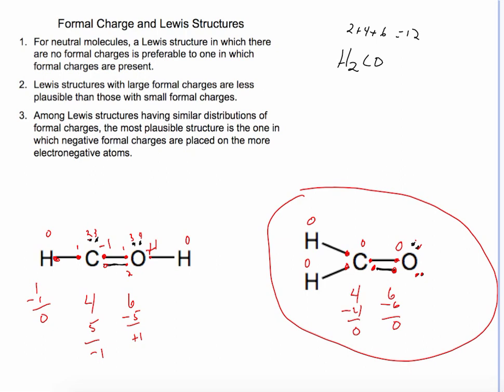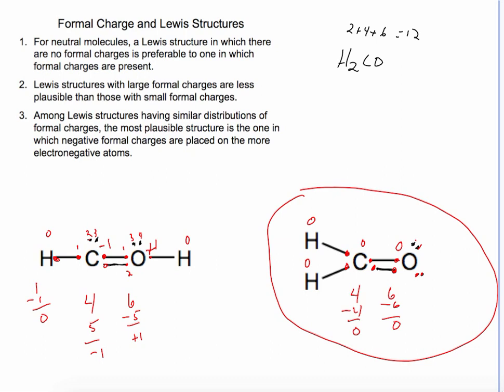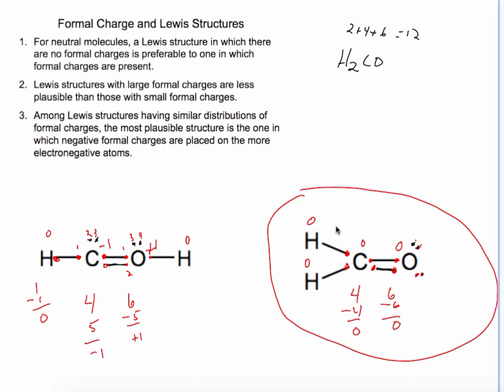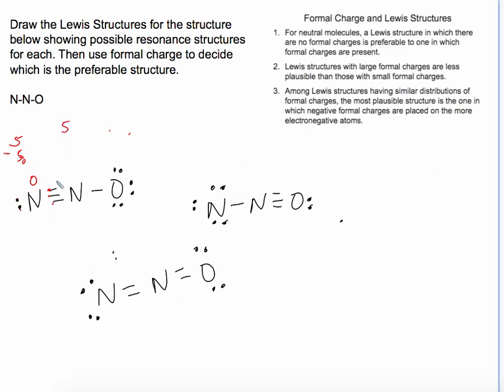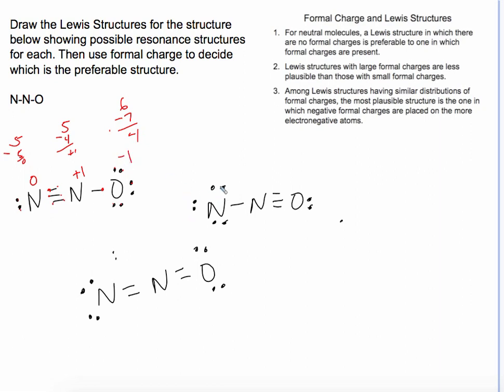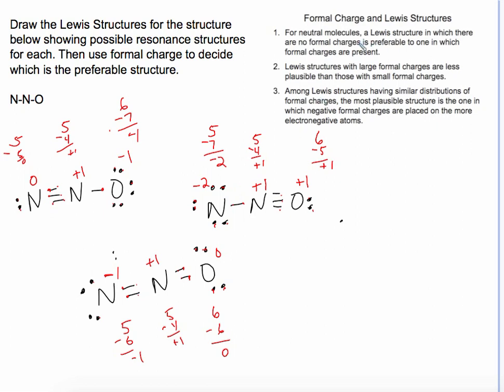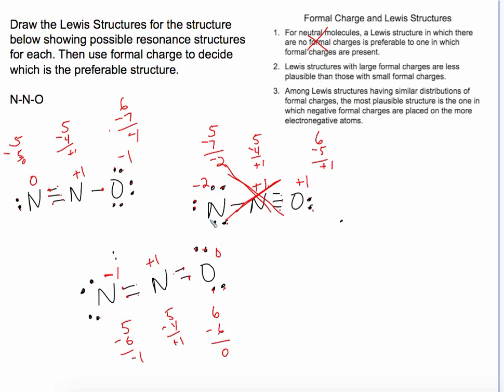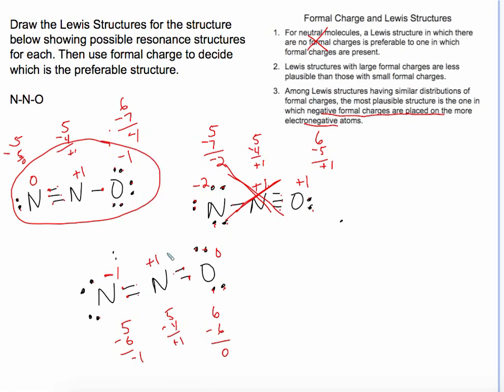Using formal charge to decide best structure